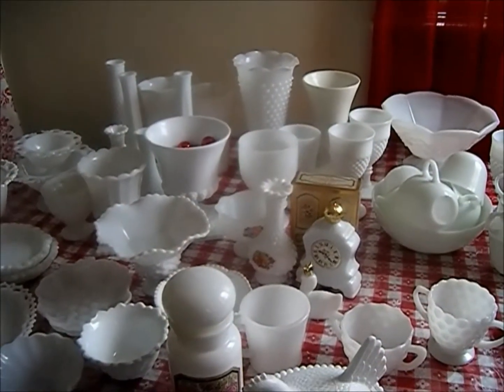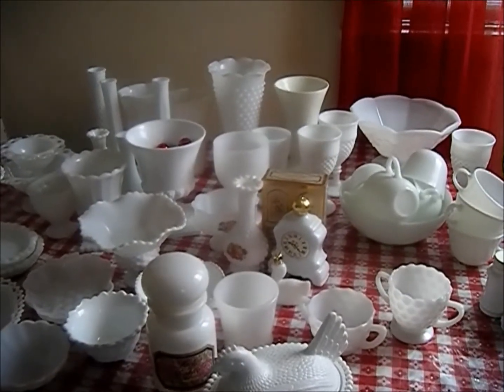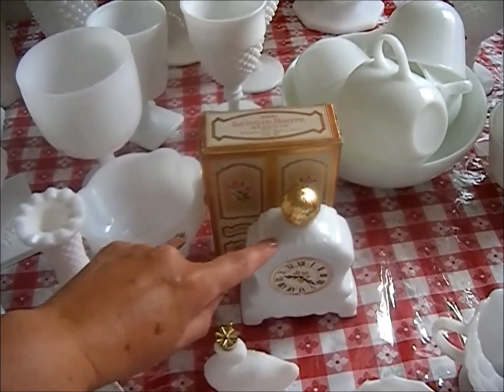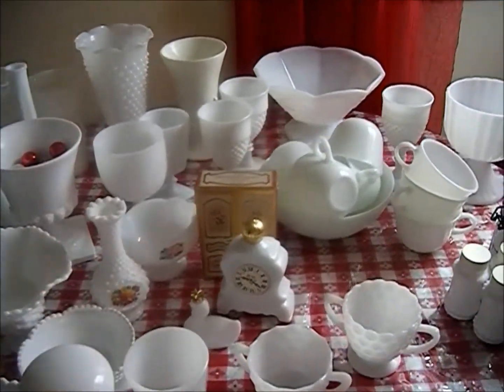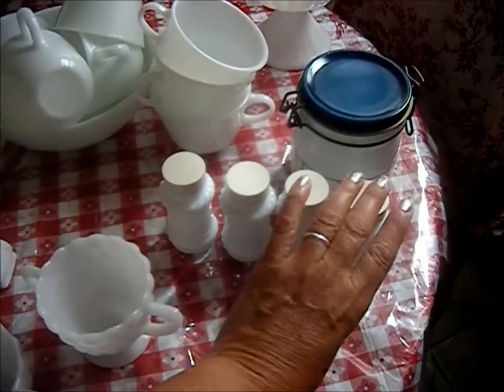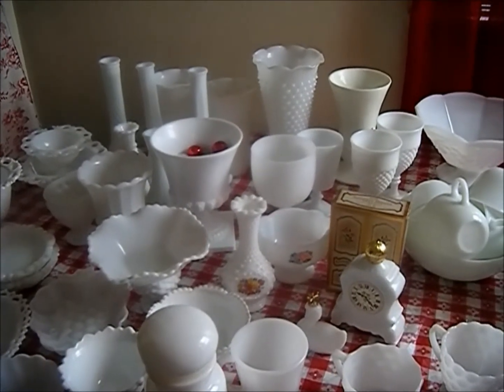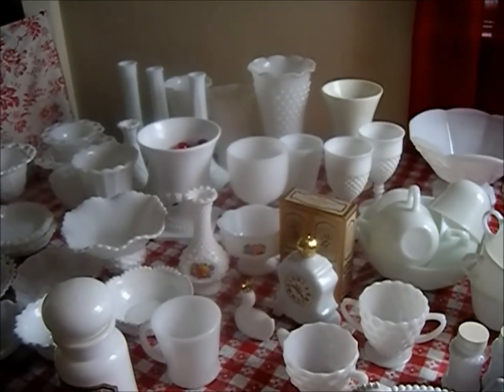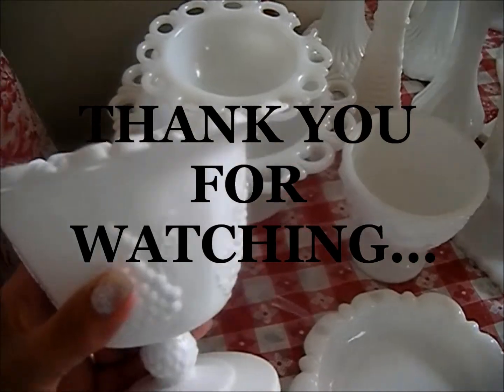MILK GLASS TAG | MY COLLECTION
MILK GLASS TAG 2016

Questions:
1. How many pieces do you have?
2. What is your favorite piece?
3. Where do you find milk glass?
4. Do you use your pieces or just display them?
5. What pieces are you on the hunt for?
6. Why did you decide to collect milk glass?
7. Do you have any tips for new collectors?
8. Can you show us some or all of your collection in your home?